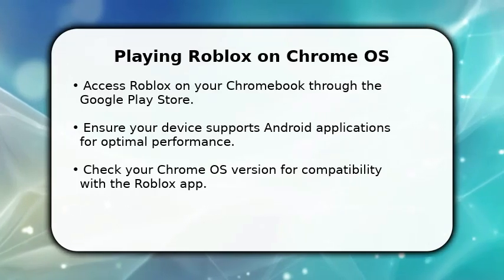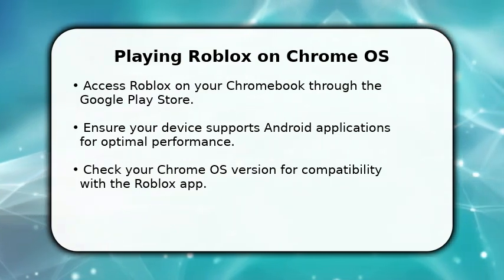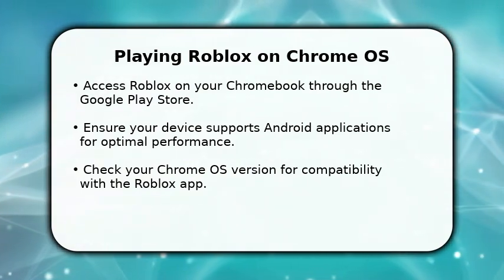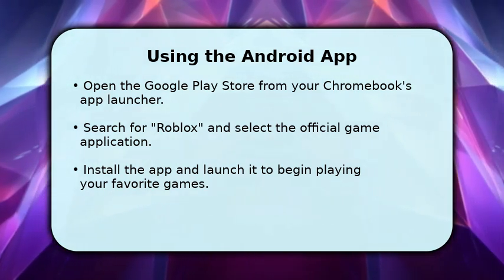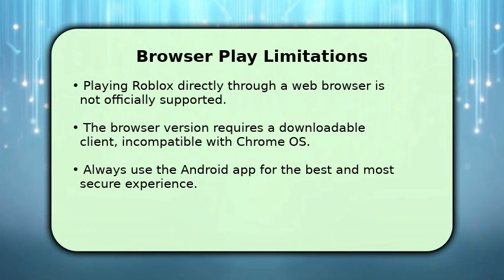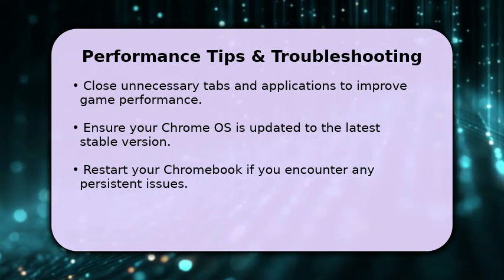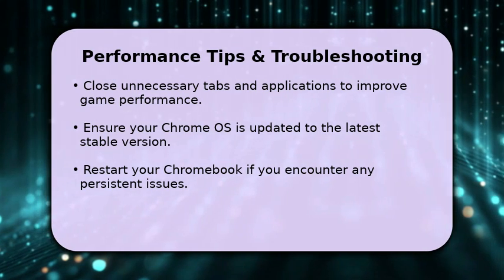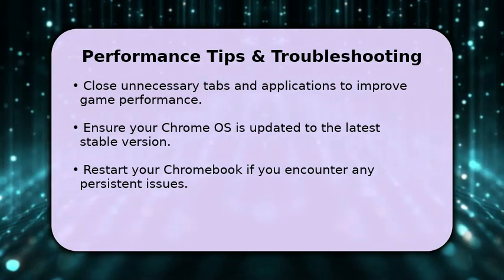How to Play Roblox on Google Chrome OS (New 2025)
▸ :^) In this video, we will show you how to play Roblox on your Google Chrome OS device. With the latest updates, playing Roblox has become more accessible than ever. We'll walk you through the steps to download and install Roblox on your Chrome OS device, so you can start playing with your friends. Whether you're a seasoned gamer or just starting out, this tutorial is perfect for you.

Roblox Google Chrome OS, play Roblox on Chrome OS, Chrome OS gaming, Roblox download Chrome OS, how to play Roblox on Chromebook, Roblox Chrome OS tutorial, gaming on Chrome OS, Roblox for Chromebooks